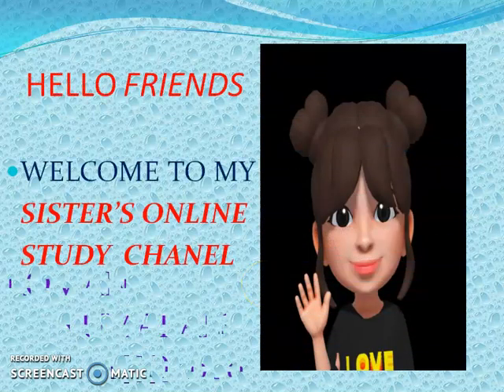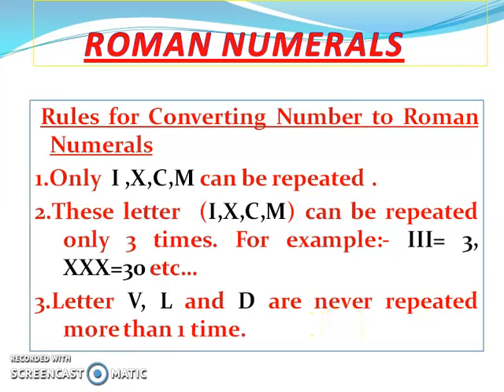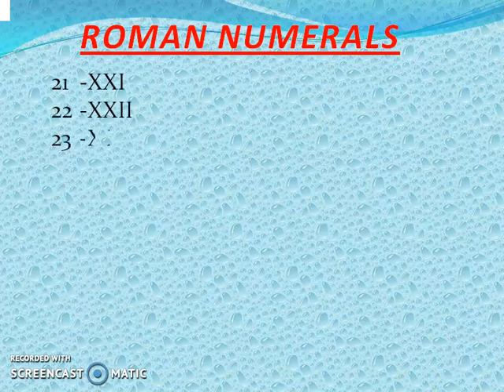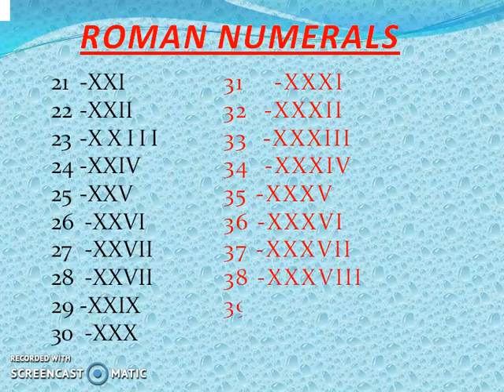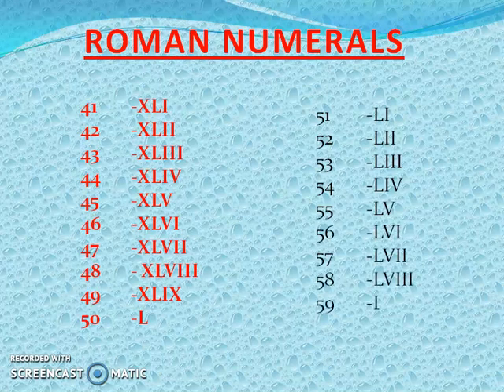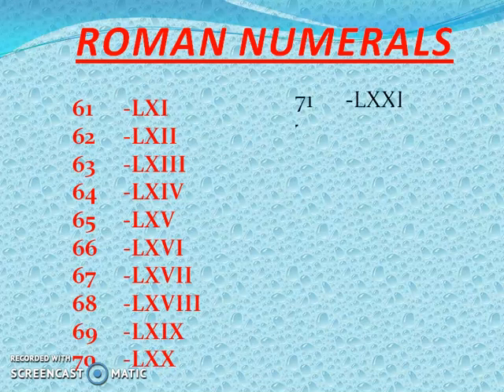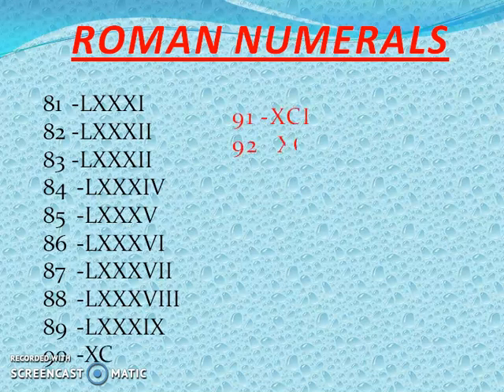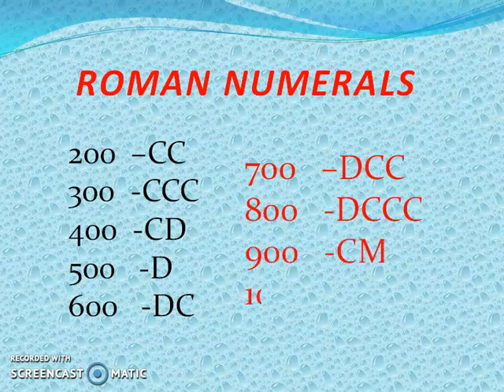Roman Numerals 1 To 1000||How to write Roman numerals । ROMAN NUMBER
Learn Roman number ||Roman Number 1 to 1000||  Roman number . रोमन नबर कैसे लिखें?roman number rules you can  know Roman number.In  this video you know

Learn Roman Number 100 To 200
 Hello friends  aaj hum is video me  Sikhege
Roman Number
How we write roman Number 100 to 200 roman number 100 se 200 easy way me gomsn number
Roman Numbers one hundred one  To two hundred

100 to 200 Number, 1 to 100 Number,
one two,there, four, five,
easy way to learn Number, how to read and

write Roman Number,
ROMAN NUMBER 1 TO 50 ! Roman numbers 1 to 50    ।
How to write Roman number 1 to 50  ।
learn roman number। Roman Number 1 to 20
math class 1
class 2 math roman number
ROMAN NUMBER 100 TO 200 ! Roman numbers 1 to 50    ।

roman ginti 101se 200 tak bilkul aas
an tarike se sikhe।  eksau ek  se do sau tak gintiरोमन गिनती  ए एक से पचास तक । रोमन नम्बर 100 to 200 तक ।One hundred to two hundred
 Roman Number । सीखें    और सिखाए रोमन

How to write Roman numarals.romnan numerals 1 to 100.roman numerals 1 to 1000.roman numerals list.roman numerals 1-1000,roman numerals 1-200
 रोमन नबर कैसे लिखें?रोमन नंबर लिखने का आसान तरीका ।एक से सौ तक गिनती।एक से हज़ार तक गिनती।

 In next video Must  watch my chanel

IN EASY WAY ROMAN NUMBER
ROMAN NUMER KAISE LIKHATE H
ROMAN NUMBER ME 99 ,KAISE LIKHATE H
ROMAN NUMBER TO NUMBER KAISE CHANGE KARTE H